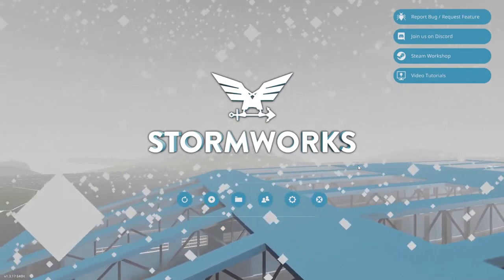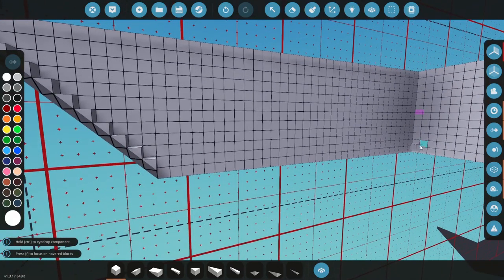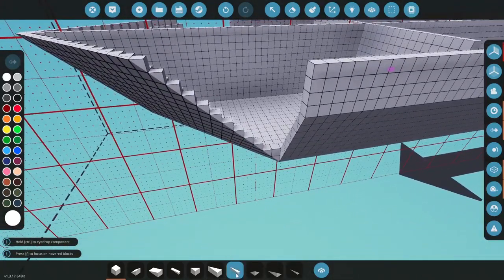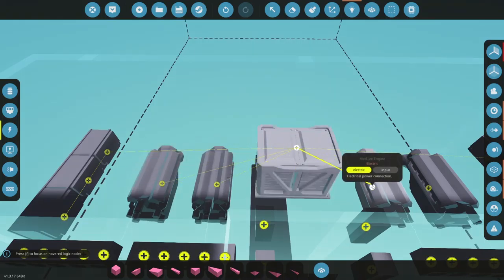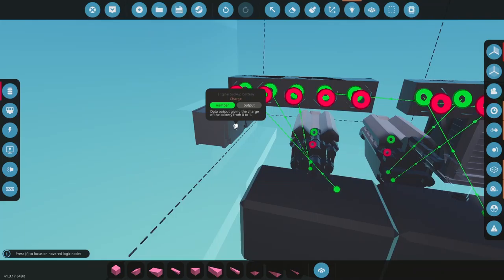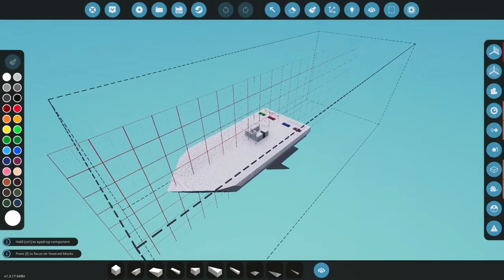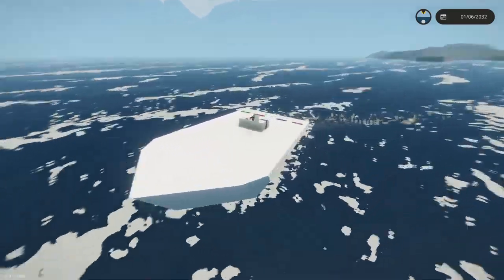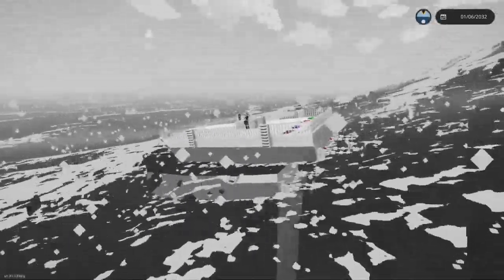Making a boat in Stormworks | Episode 1 | TBE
Join Owen as he designs and builds a boat in Stormworks: Build and Rescue.